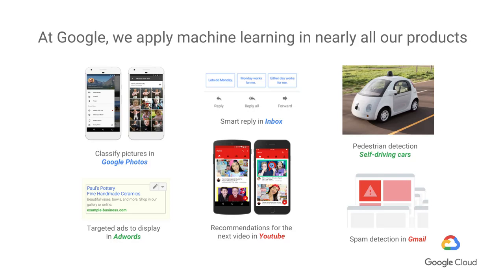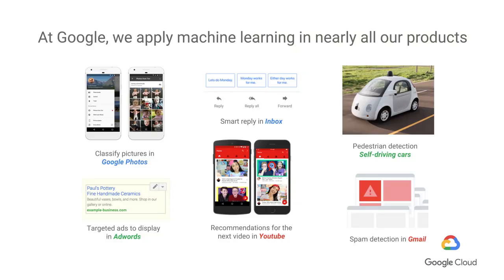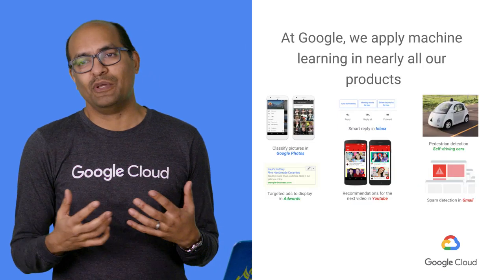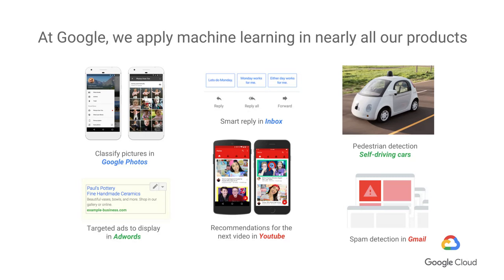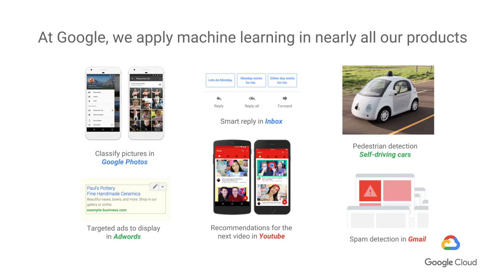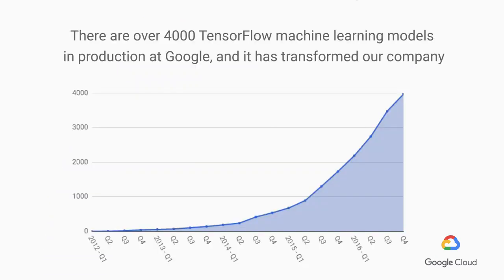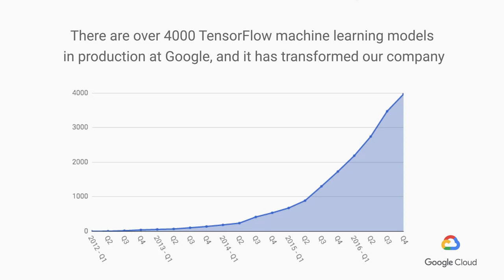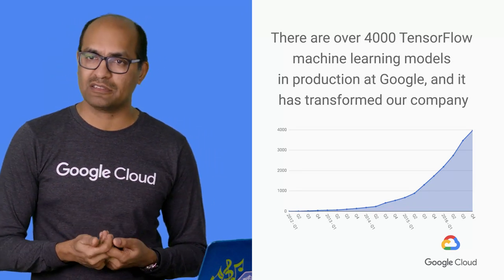Why Google? - How Google does Machine Learning from Google Cloud #3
This video is part of an online course, How Google does Machine Learning from Google Cloud. to get access to the full course.

About this course:
What is machine learning, and what kinds of problems can it solve? Google thinks about machine learning slightly differently -- of being about logic, rather than just data. We talk about why such a framing is useful for data scientists when thinking about building a pipeline of machine learning models.

Then, we discuss the five phases of converting a candidate use case to be driven by machine learning, and consider why it is important the phases not be skipped. We end with a recognition of the biases that machine learning can amplify and how to recognize this.